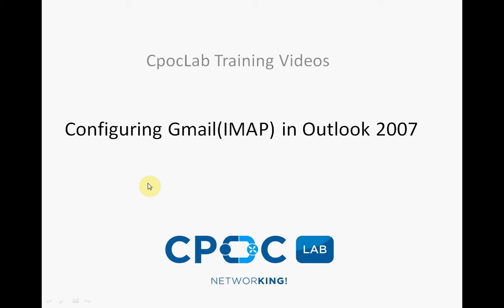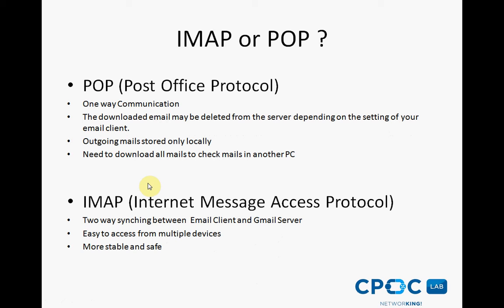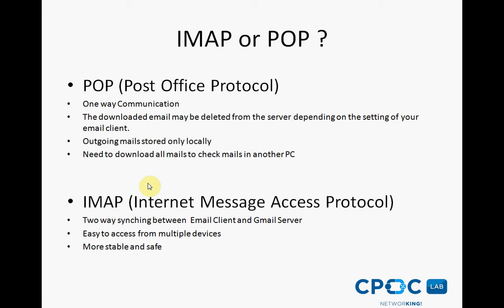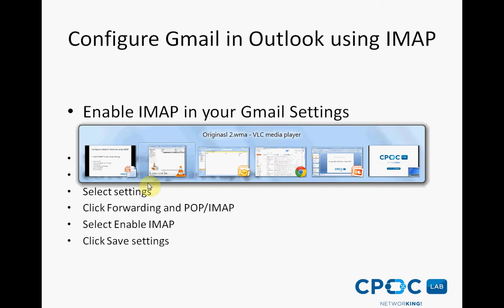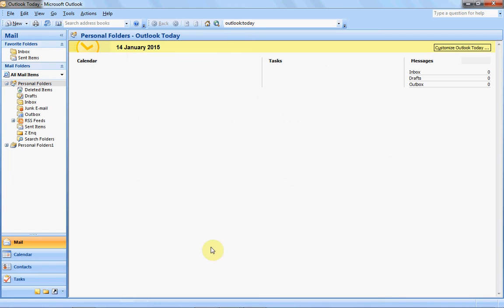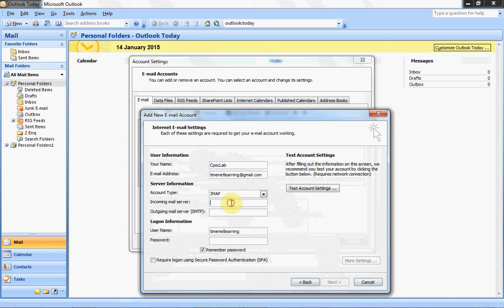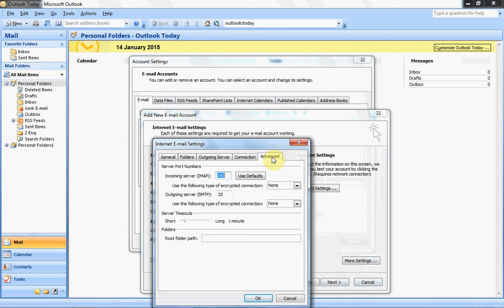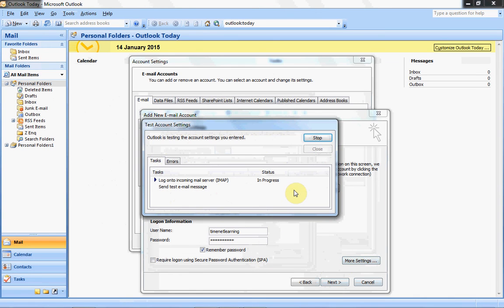How to configure Gmail in Outlook 2007 ? | TimeNet InfoCom Training Videos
This Video will show you how to configure Microsoft Outlook 2007 to access Gmail using IMAP.